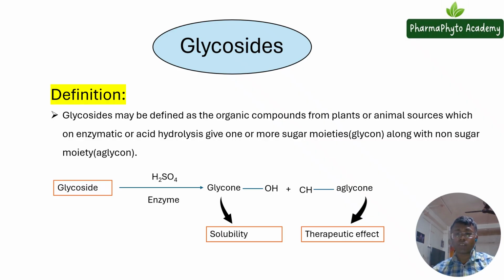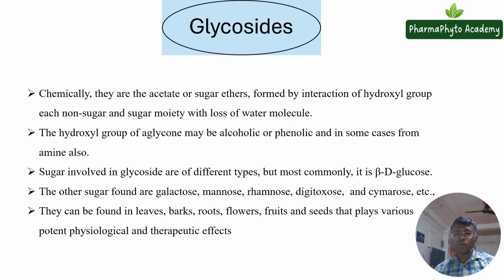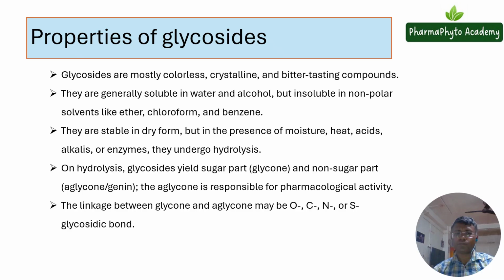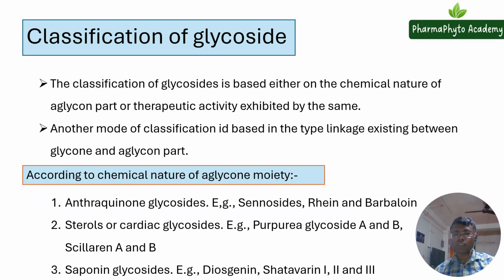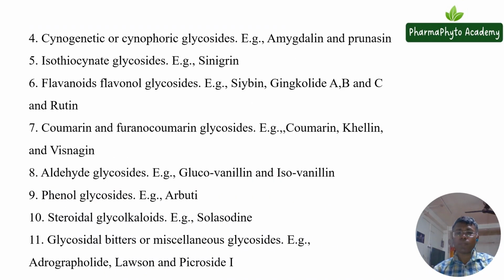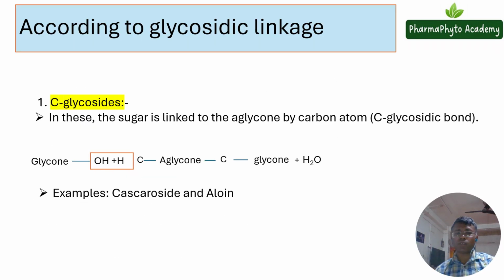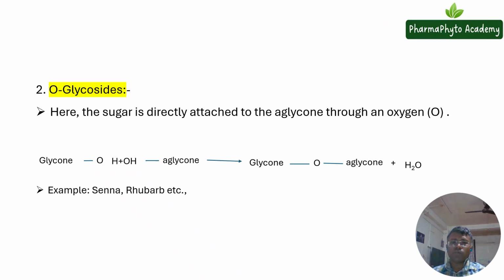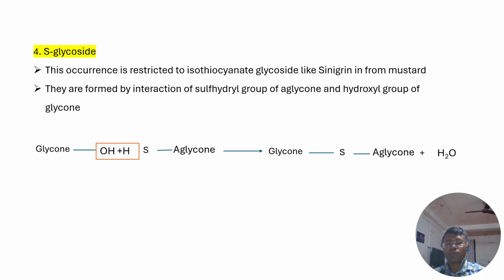Glycoside: It's definition and classification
This videos describes about the  definition, classification and general properties of glycoside